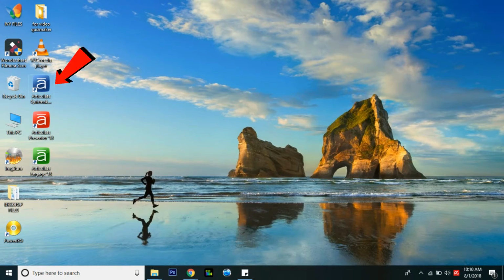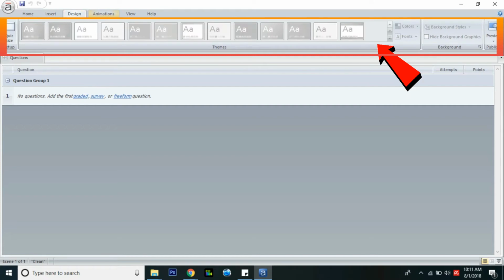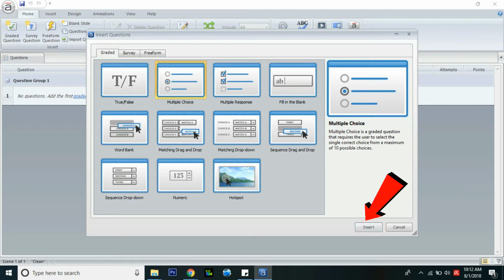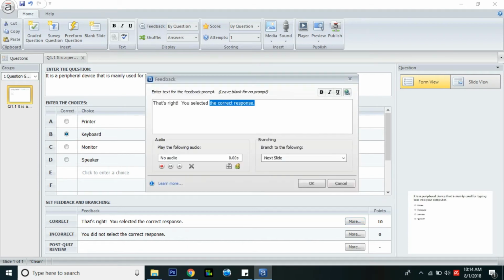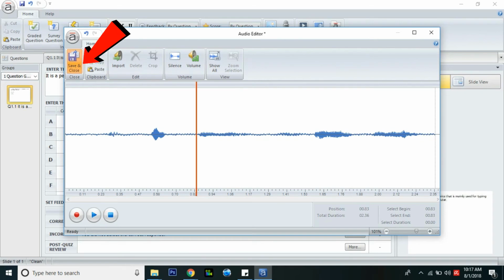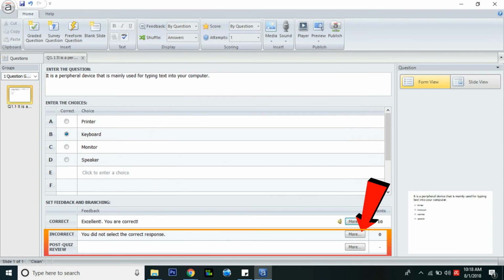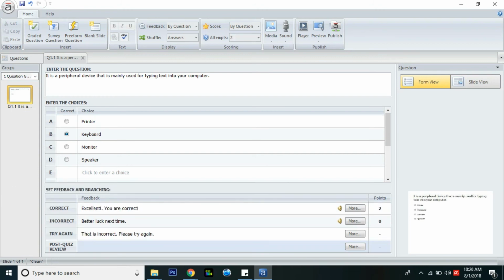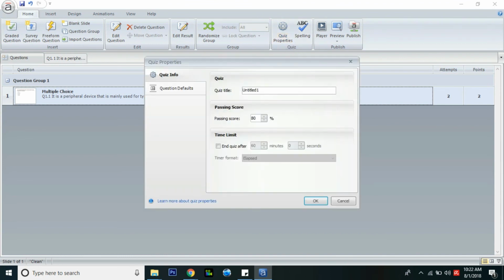Articulate Quizmaker '13 Easy Tutorial (Part 1) | Beginner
Hello. Welcome to Teacher Iv'z Capsule Concepts Channel :)
In this video tutorial, I will show you how to create interactive quizzes using Articulate Quizmaker '13. By following the steps in this tutorial you can create your very own simple interactive quiz which is very helpful in giving assessment to the learners. Articulate Quizmaker '13 is a helpful tool in giving quizzes that can be truly enjoyed by the learners because of its dynamic features. This is very helpful to teachers across all subject areas.